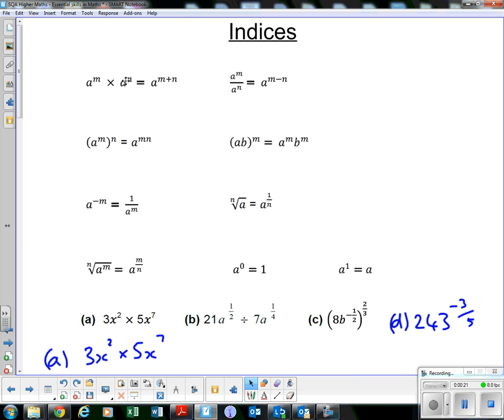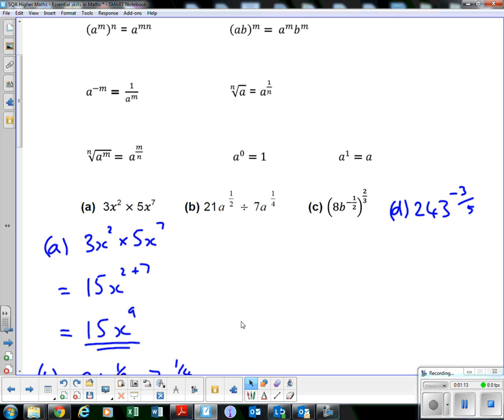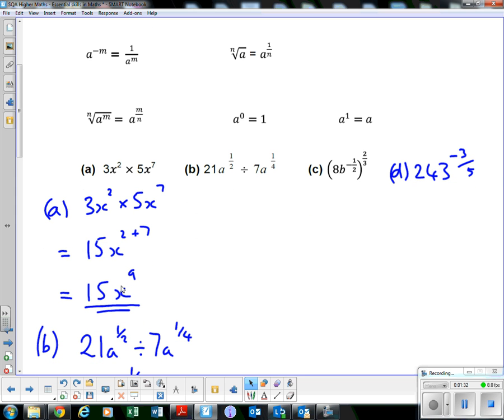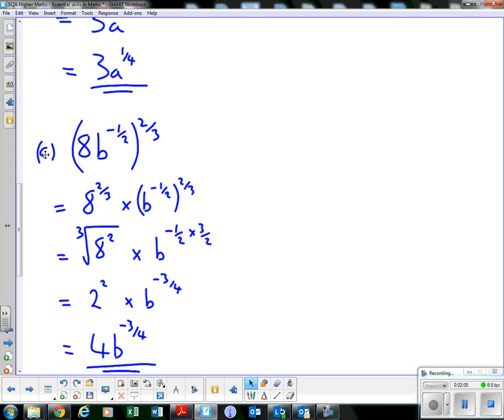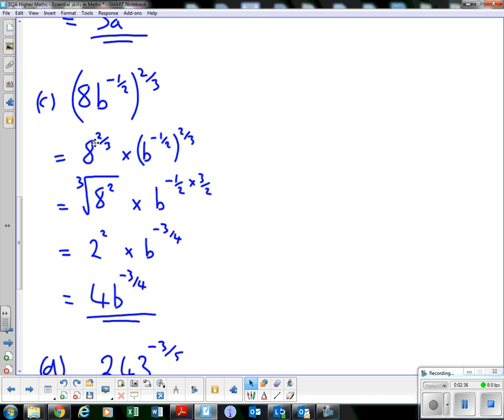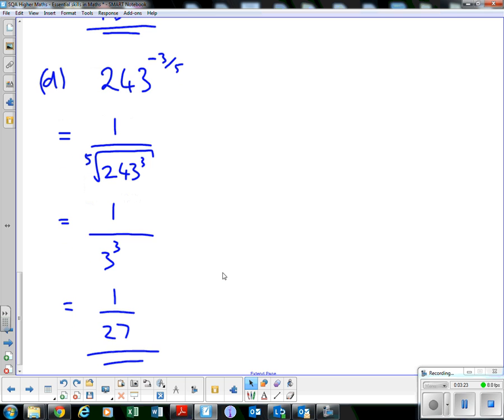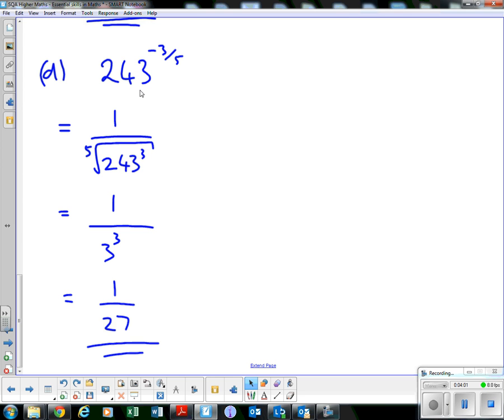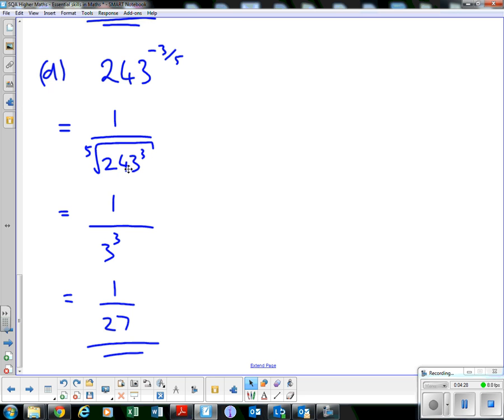Indices Rules - Heinamann Higher Maths Essential Skills Exercise 8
Suitable for National 5 revision as well